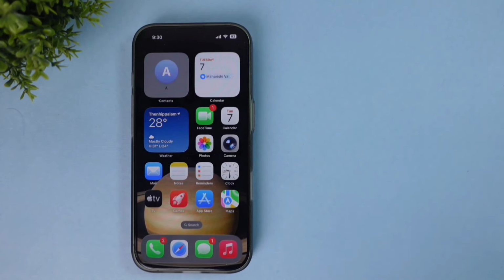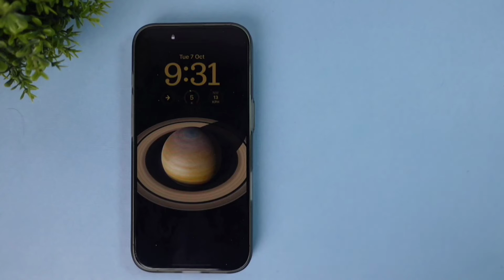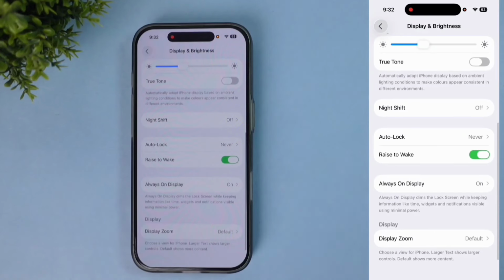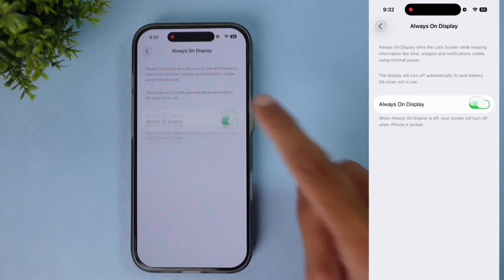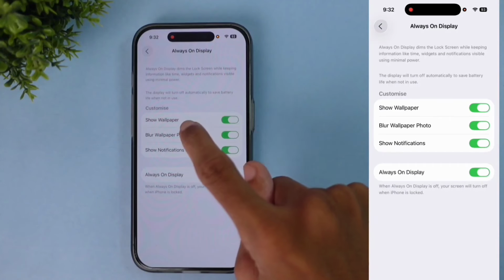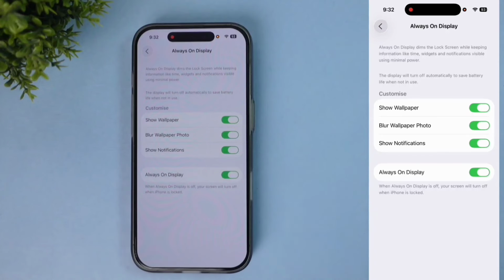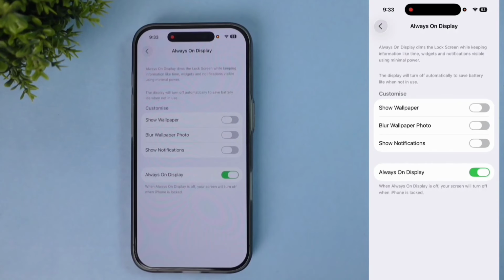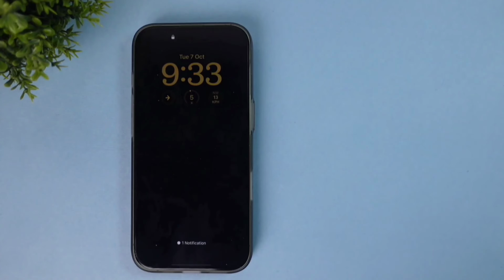How to Enable Always-On Display on Apple iPhone | English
In this video, we’ll show you how to enable or turn on the Always-On Display feature on your Apple iPhone. Watch till the end to learn step-by-step how to activate this feature easily. Let’s check out how to turn on the Always-On Display on your iPhone in English!